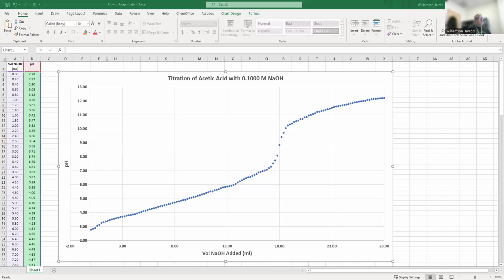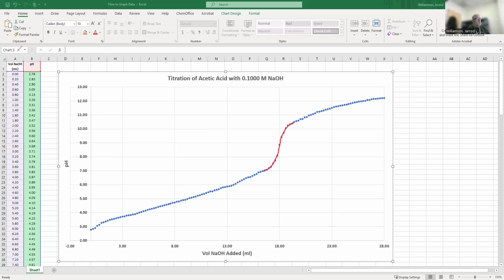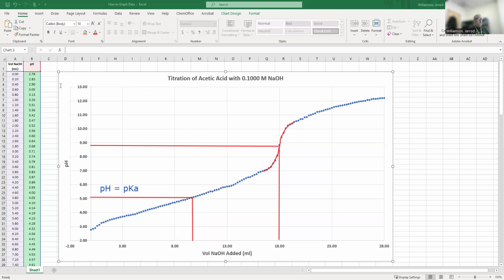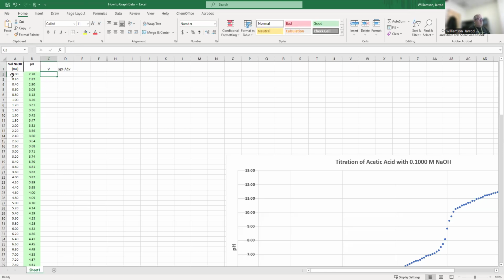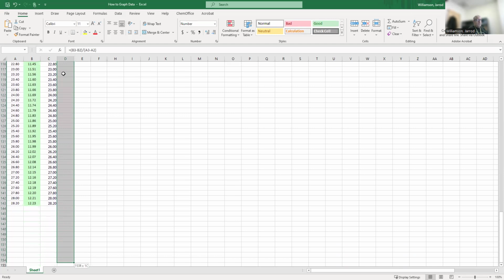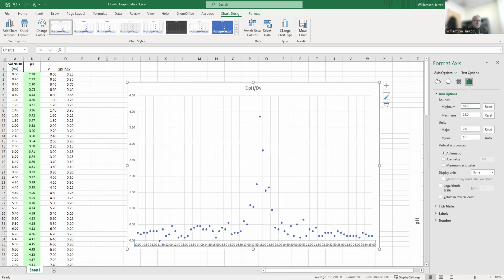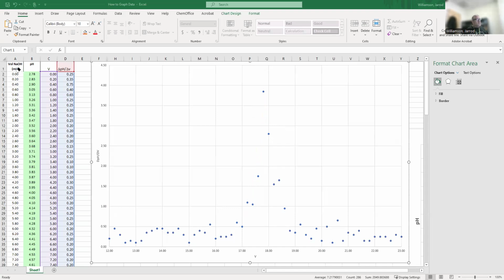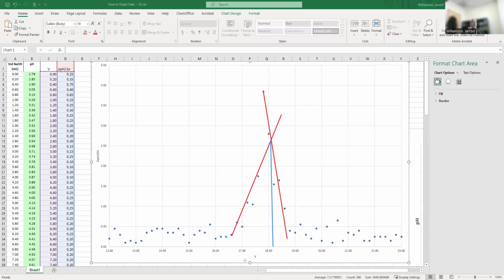Basics of Graphing with Excel Part 3 First Derivative Plot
First Derivative Plot with Excel to Determine the Endpoint of a Titration.